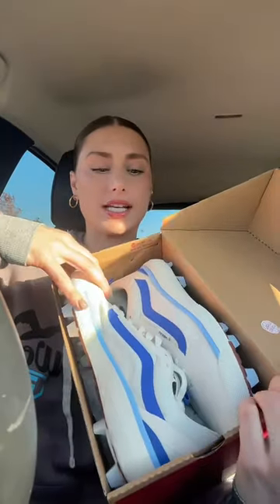VANS TURNED INTO CLEATS!?